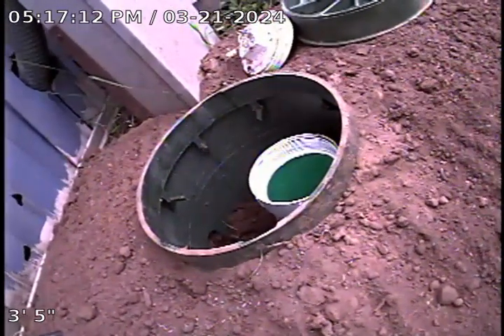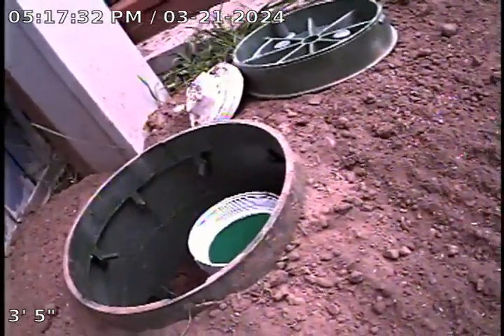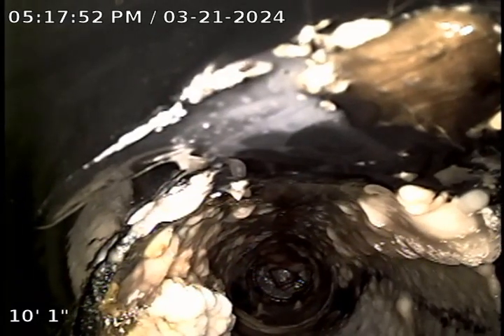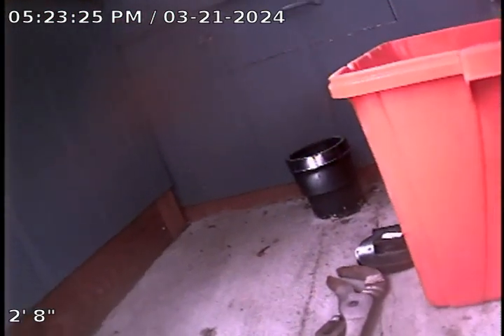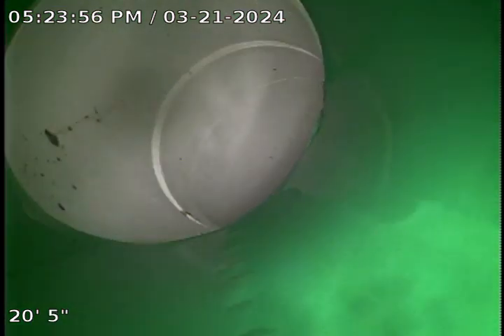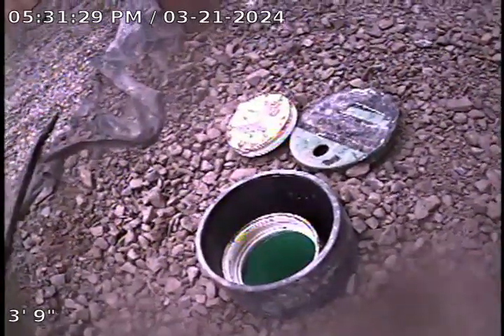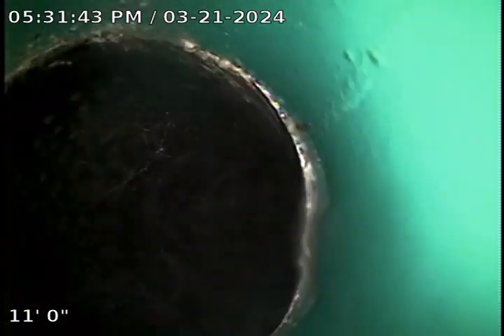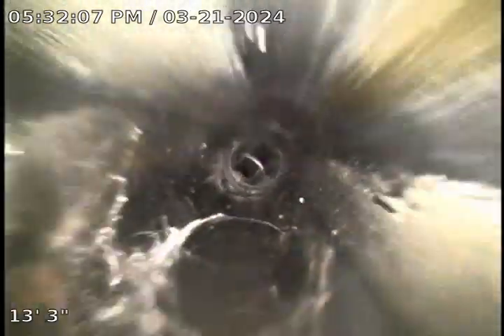Oak Acres PB 4 Services Sewer Scope Video Inspection, Black Rock Underground